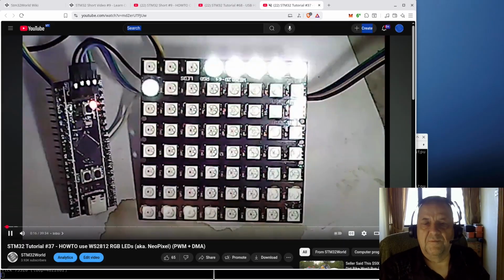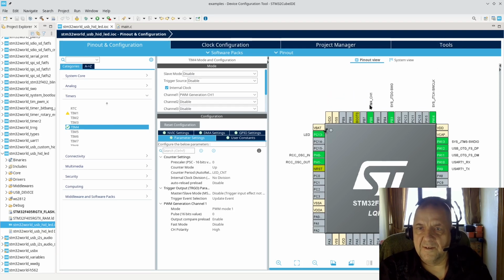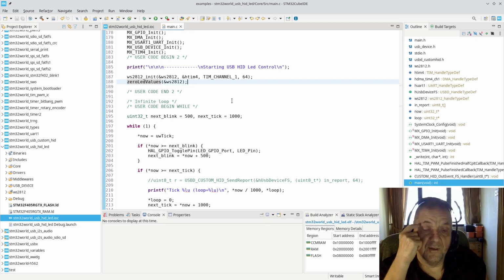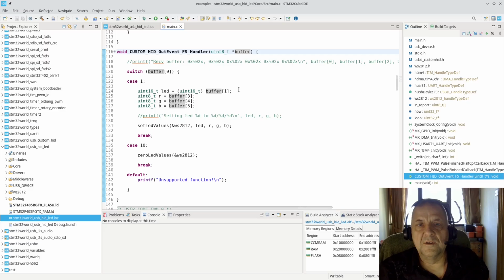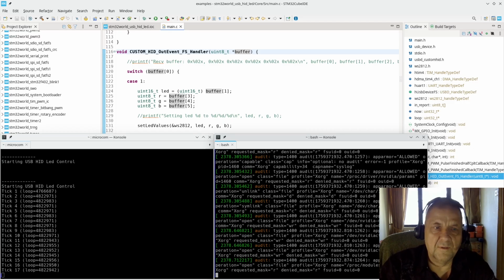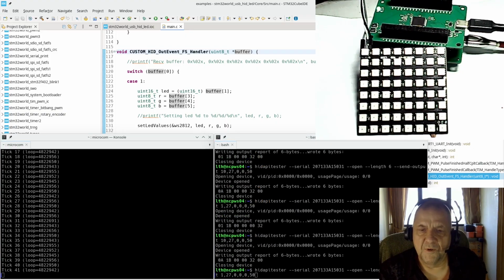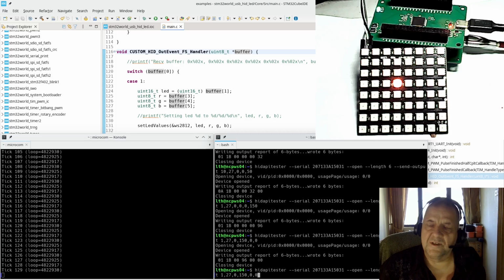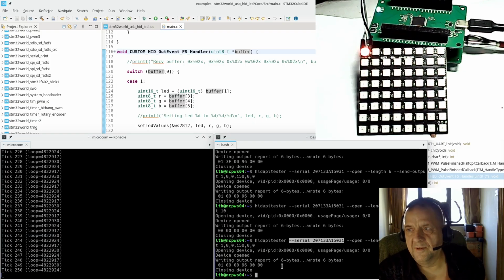STM32 Tutorial #69 - WS2812 USB HID Controller (Neopixel RGB LED)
In this video we will combine earlier videos using USB HID to control the programmable RGB WS2812 Neopixels.

00:00 Intro and Recap
01:10 The previous videos
04:05 The new project STM32CubeMX configuration
05:35 Changes in the source code
06:30 Changing the report size to 6 byte (from 64)
09:45 First build and running
10:47 Sending data to the LEDCtl - making a mistake!
12:02 Fixing my mistake - trying again
14:20 Final thoughts